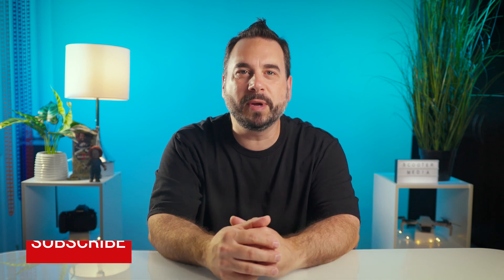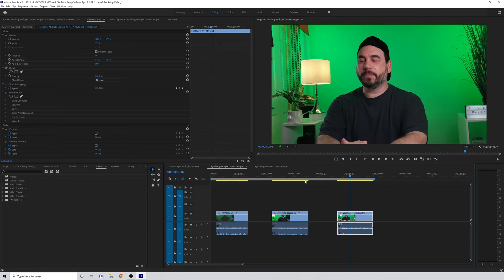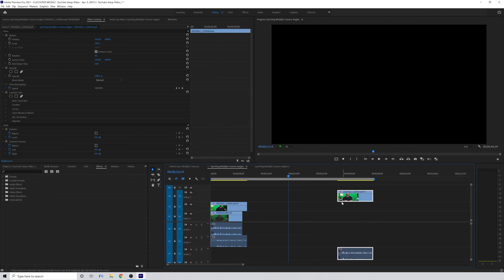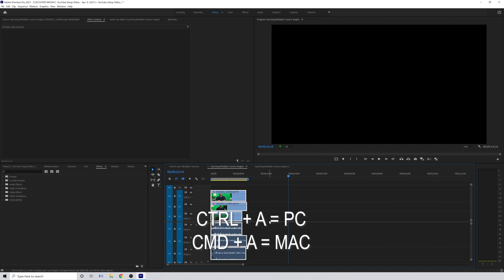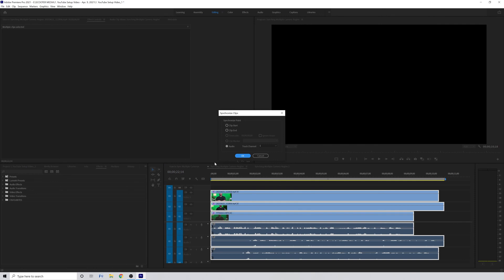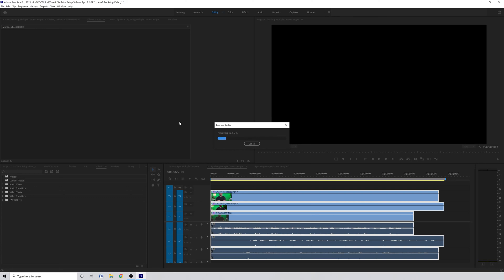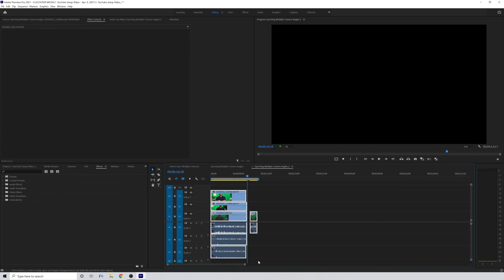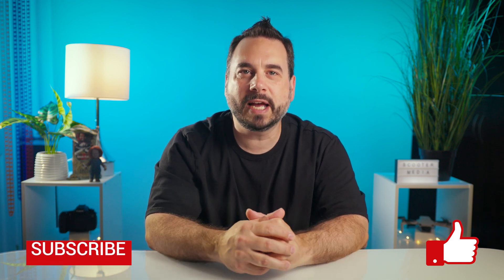How to Sync Multiple Cameras in Premiere Pro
Learn How to Sync Multiple Camera Angles in Adobe Premiere Pro

GEAR THAT I USE:
MY FAV LENS
GREAT AFFORDABLE RF LENS
BEST GIMBAL
BEST PHONE GIMBAL
CANON EF TO RF ADAPTOR
CANON EF TO RF ADAPTOR WITH VARIABLE ND
MY DRONE (LEGAL EVERYWHERE)
MIC FOR YOUTUBE
MY TRIPOD
MORE AFFORDABLE TRIPOD
KEY LIGHT FOR YOUTUBE
HAIR LIGHT FOR YOUTUBE
SD CARDS

MY YOUTUBE STUDIO GEAR:
BEST HEIGHT ADJUSTABLE DESK
RGB 2 LIGHT KIT I USE
BACKGROUND SUPPORT SYSTEM
SAVAGE SEAMLESS PAPER
BEST TELEPROMPTER